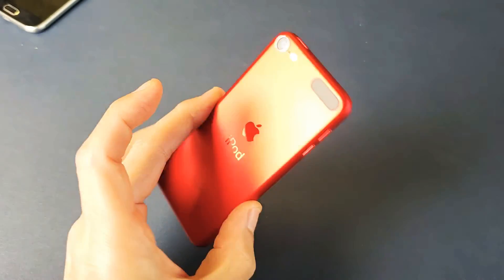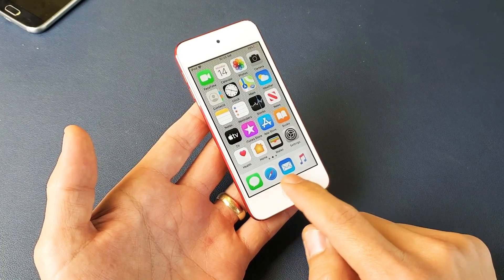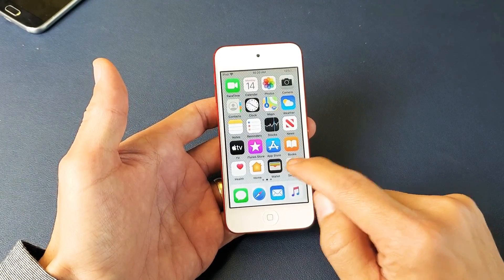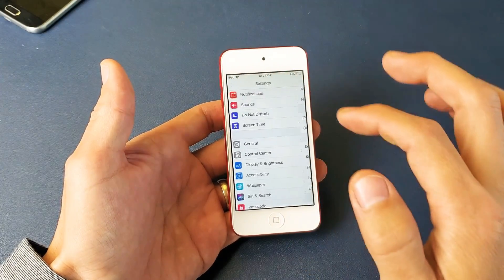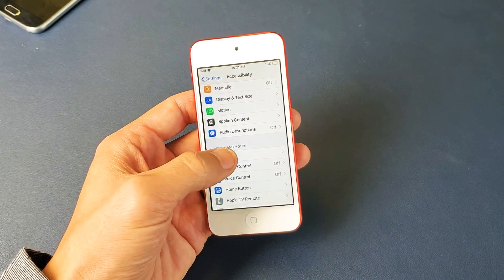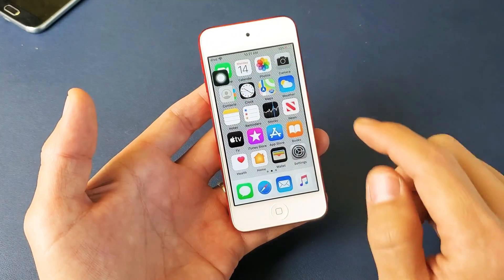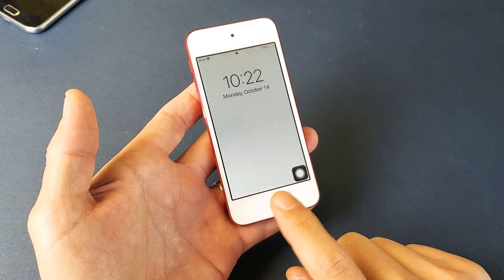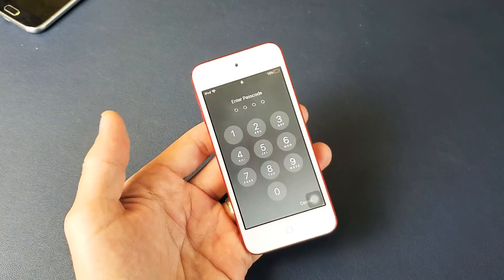How to Use iPod Touch with Broken Home Button (Easy Workaround)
If your home button is broken or not working i show you a workaround where you can enable assistive touch to act as the physical home button on the iPod Touch all generations (1st, 2nd, 3rd, 4th, 5th, 6th, 7th generation)

Apple iPod touch 7th generation